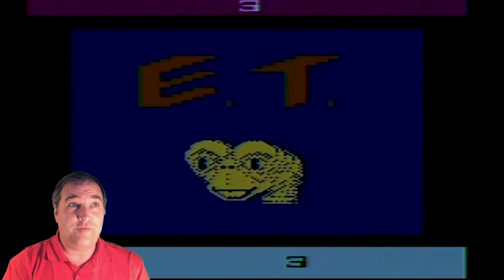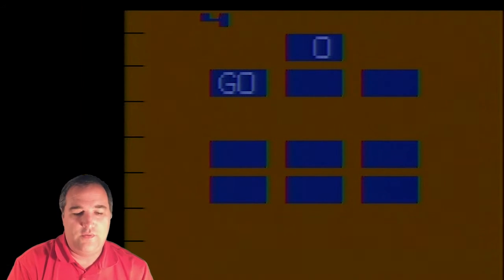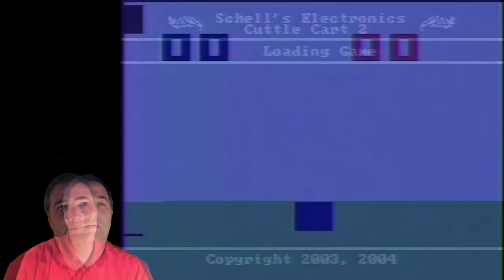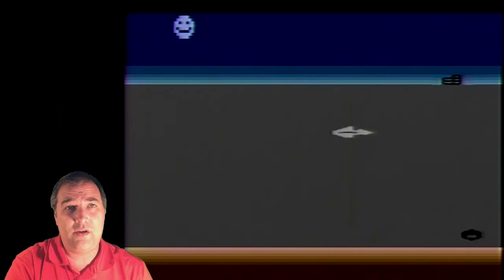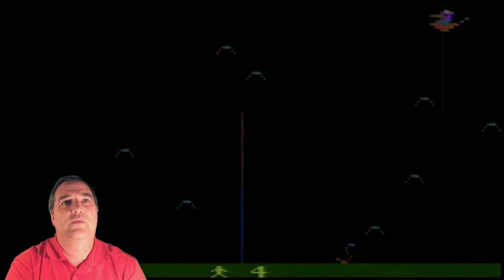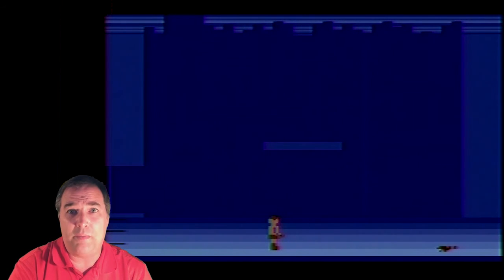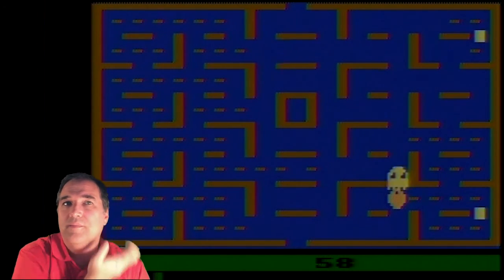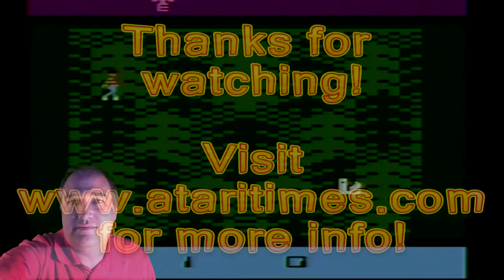Games Worse Than E.T. Part 4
We've finally reached the end! And is Pac-Man for the 2600 all that bad? Find out! Games covered in this episode: Airlock, Brain Games, Glib, Skeet Shoot, Star Fox, Stunt Man, Tomarc The Barbarian, and Pac-Man.